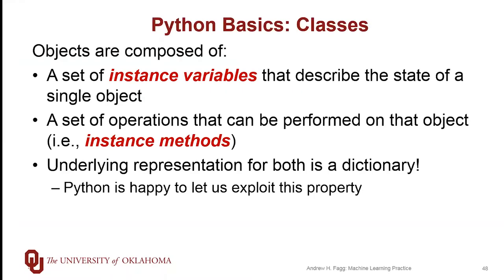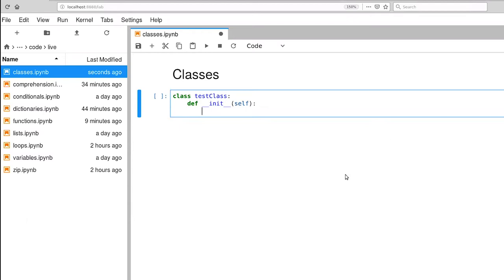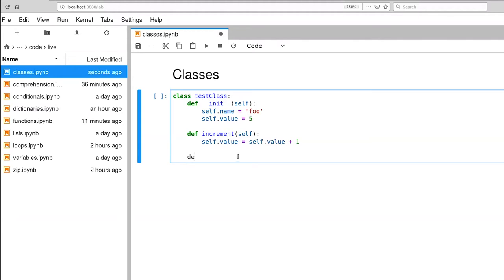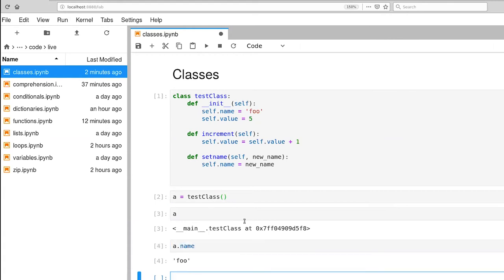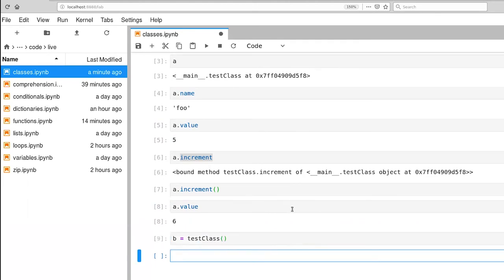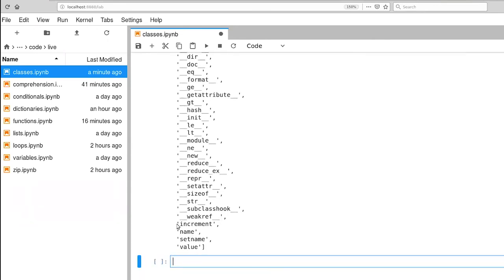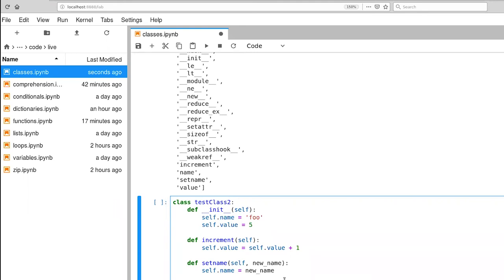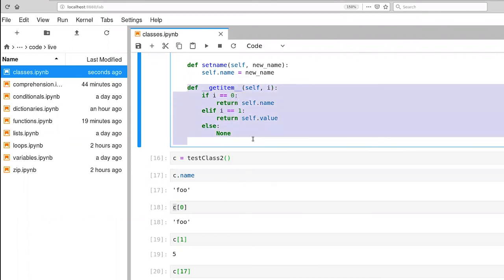Classes in Python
Classes in Python are similar to other object oriented languages with a few syntactic differences.  Python also allows multi-inheritance (which is different from some OOPLs).